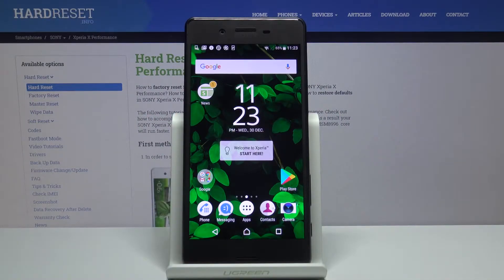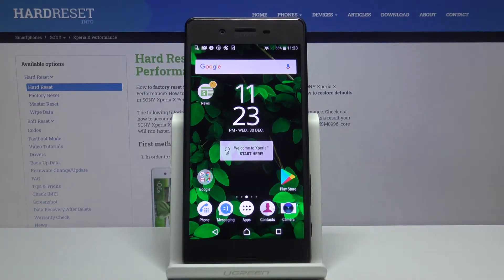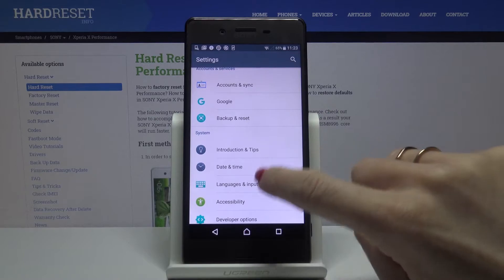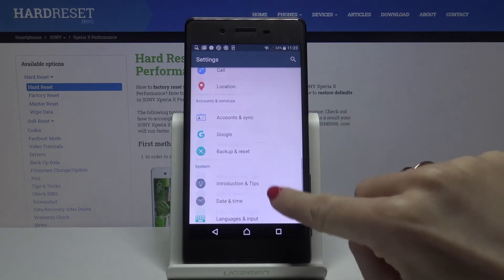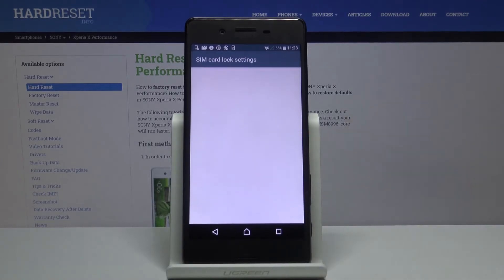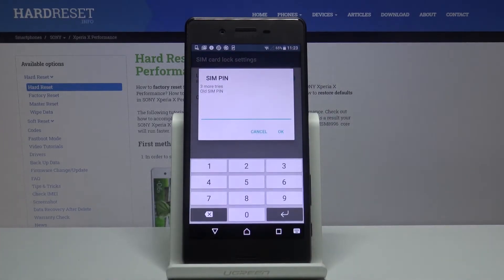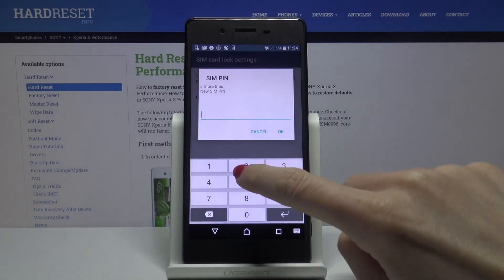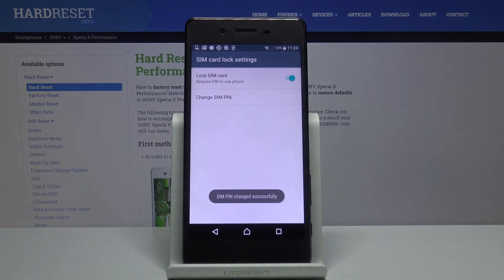How to Change SIM PIN Code in SONY Xperia X Performance – SIM Protection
Learn more info about SONY Xperia X Performance:
Come along with the uploaded tutorial, where we teach you how to change SIM PIN code in SONY Xperia X Performance. If you want to activate SIM protection in your Sony device, stay with us and learn how to get access to the security settings and without any problem, set PIN code on your SONY Xperia X Performance SIM card. Let’s follow the instruction and change the security SIM passcode in the Sony device. Visit our HardReset.info YT channel and discover many useful tutorials for SONY Xperia X Performance.